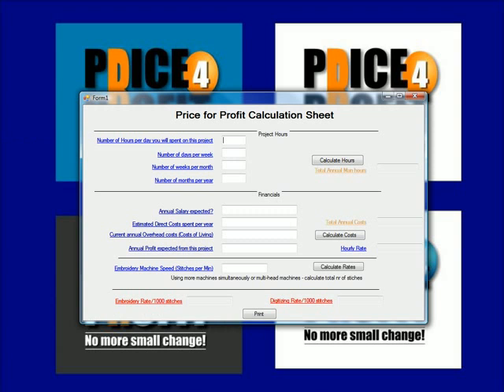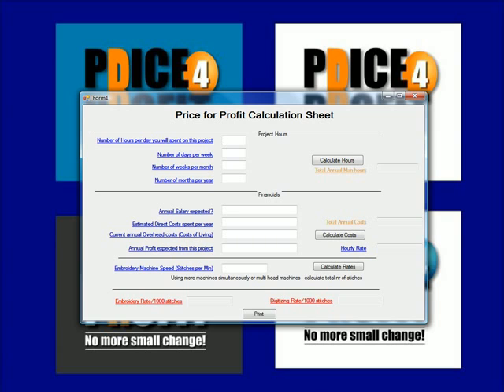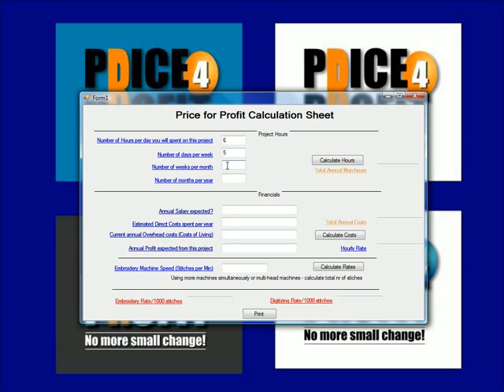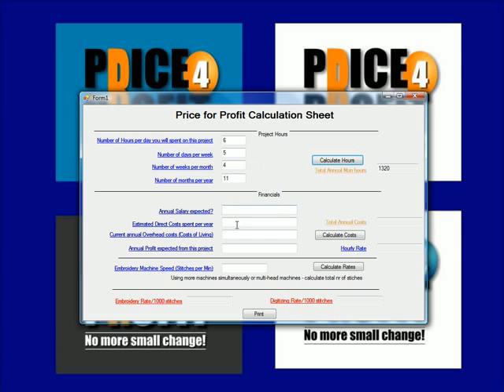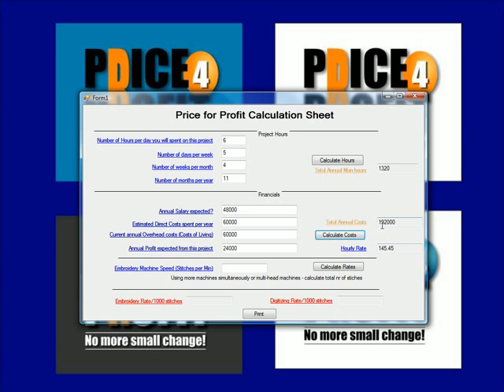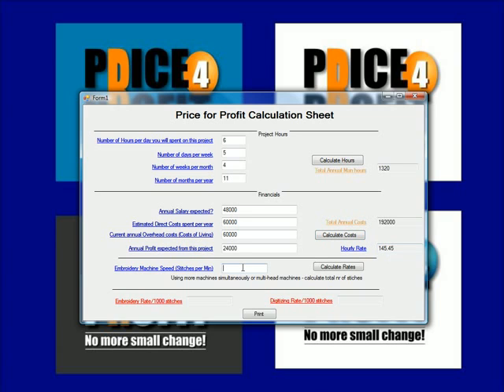Start your own embroidery business, Series 2 Part 1, get your Embroidery Business off the ground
Series 2 Part 1 - Start your own embroidery business

Philip set up the software in such a way that your need to answer only a few questions. It calculate the most important factors you need to run your business.

Just save the info and you can re-use it every time. Plus you can have different rates for different business models saved on one system

Once that is done you have a pricing system that works for you personally and you can start charging the prices that you should for dressmaking, embroidery or digitizing.

No more emotions that play a roll in your quotations.
JUST FACTS.